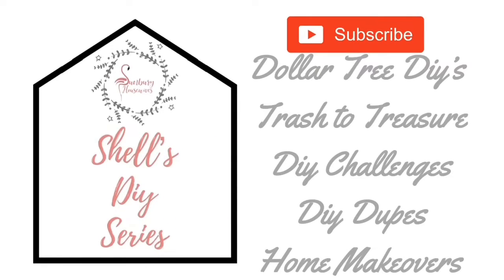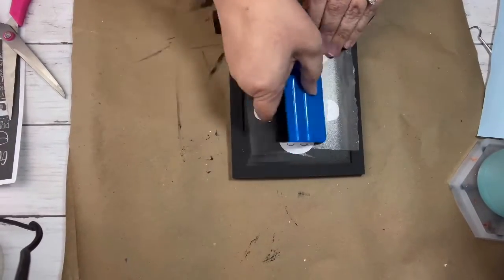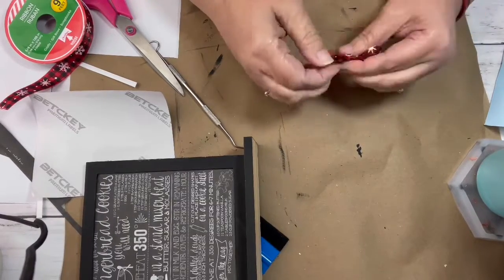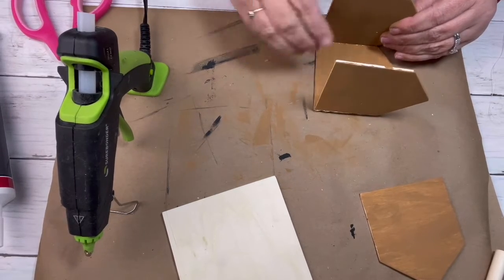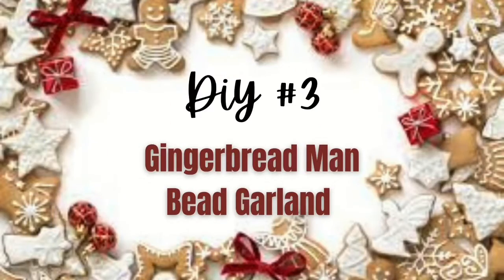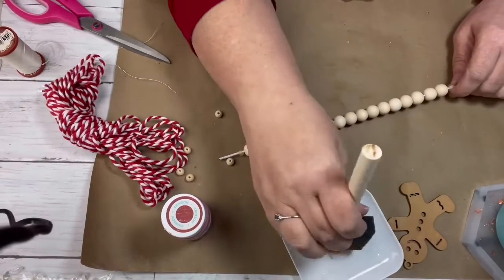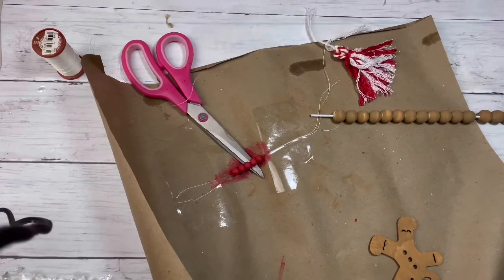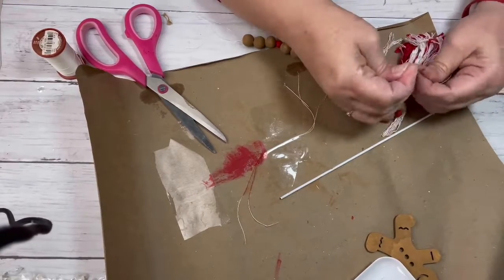DIY Making three gingerbread decorations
Today I show you a creative way to make seasonal gingerbread inspired decorations.

Supplies:

Project 1 - gingerbread cookie sign
dollar tree chalkboard sign
Waverly chalk paint in ink
Gingerbread man decal or stencil to paint

Project 2 - gingerbread house candle holder
4 wooden house cutout
1 square wooden cutout from dollar tree
Hot glue gun & glue sticks
Fake snow flakes
Dollar tree red truck ornament with tree
Waverly chalk paint in hazelnut
Dollar tree silicone caulking
Battery operated candle

Project 3 - gingerbread man bead Garland
Wooden gingerbread man ornament
Waverly chalk paint in hazelnut & crimson
Red and white string
Wooden Beads

Address:
Sunbury Housewives